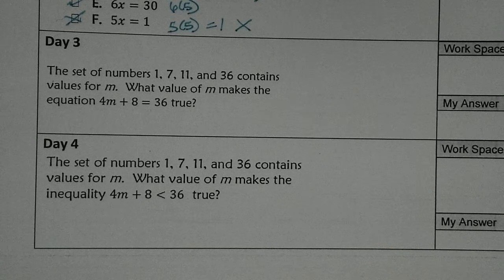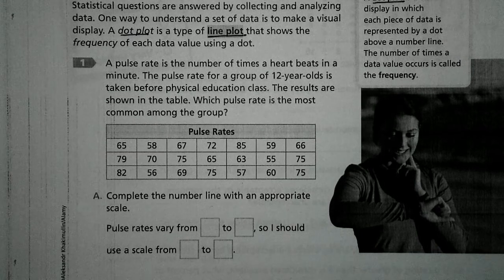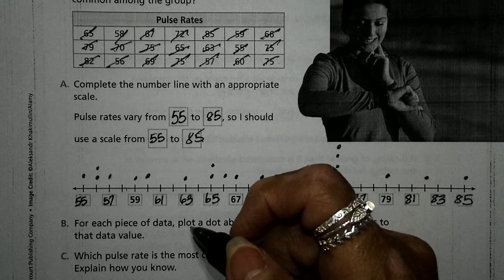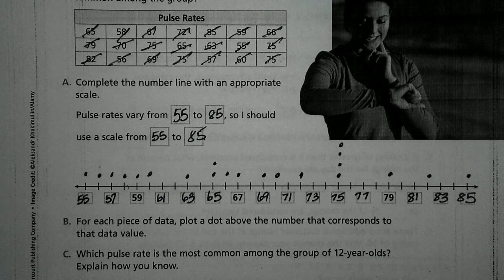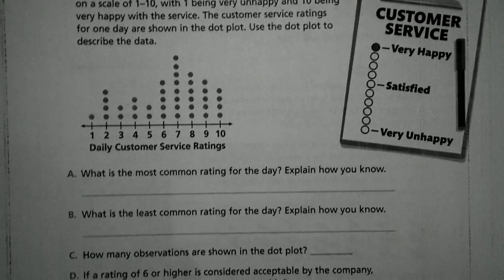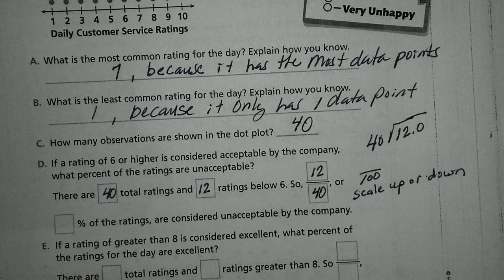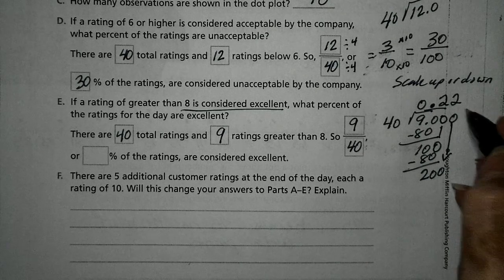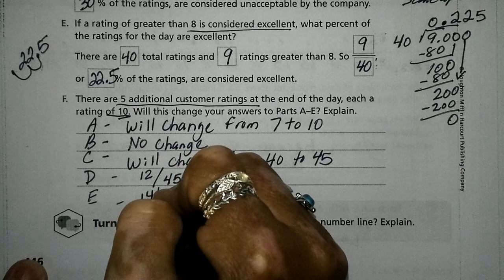Lavelle: Lesson 14.2 (6th Grade)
Display Data in Dot Plots